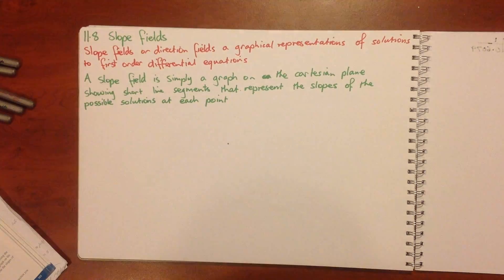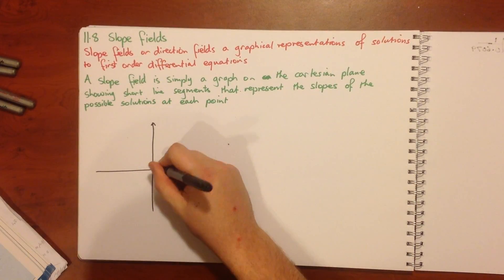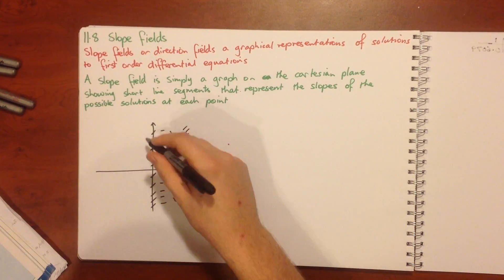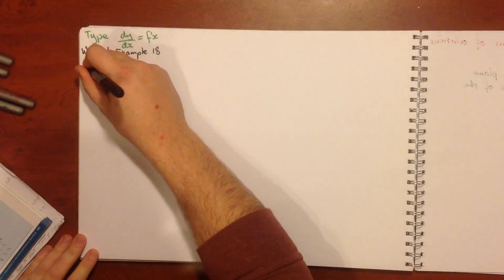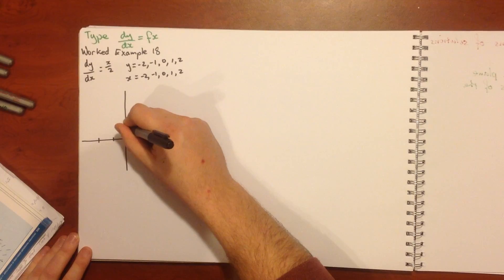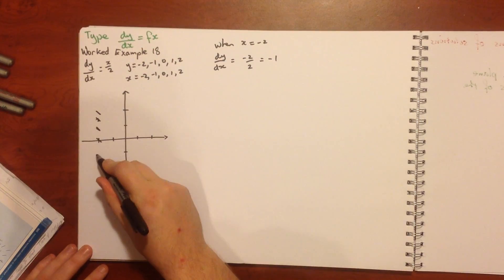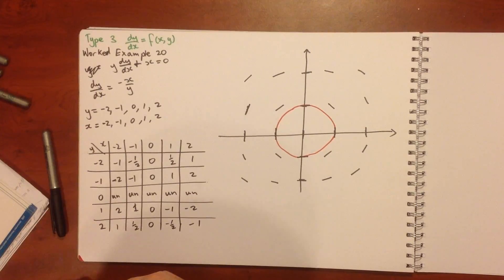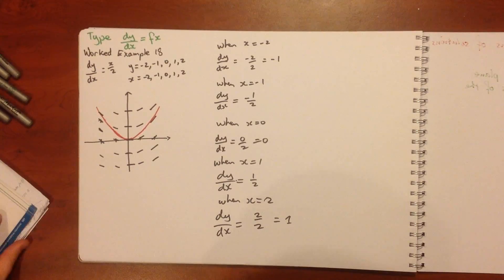Specialist Maths 11.8 Slope Fields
In this tutorial students will learn how to use slope fields to indicate solutions to differential equations.